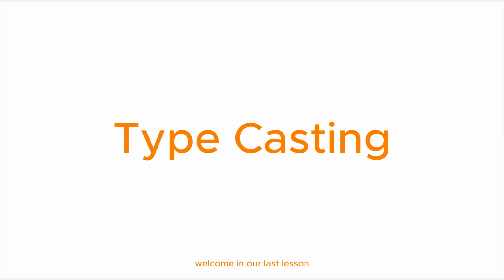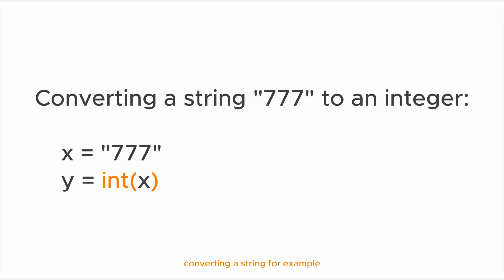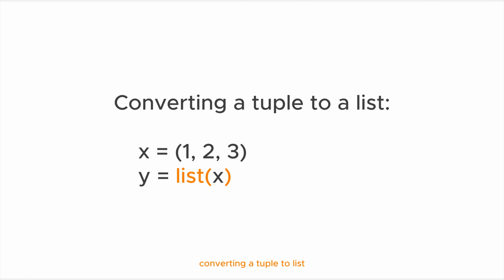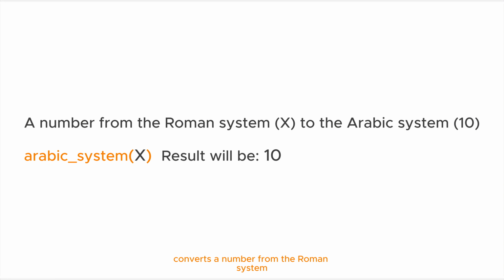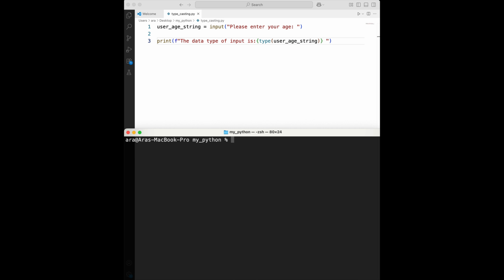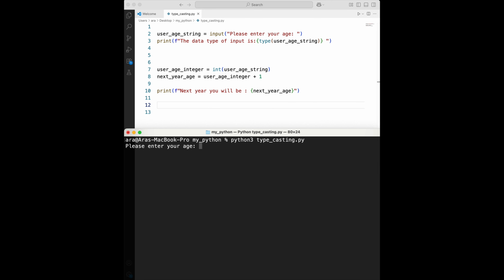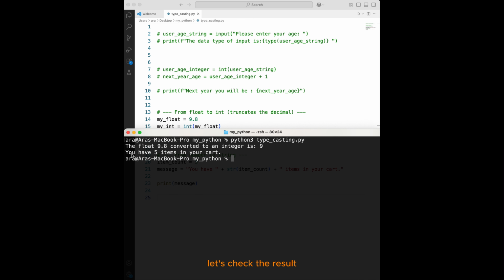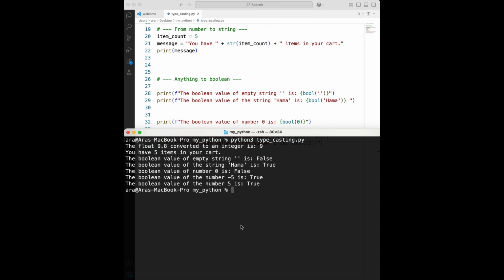Python Course | Lesson 09: Type Casting | How to Convert Between Data Types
In Lesson 09 of Python's Procedural Core Course, we look into "Type Casting - How to Convert Between Data Types." In software engineering, you frequently need to transform data from one format to another (such as changing a string into an integer or a float into a string). We will discuss both implicit and explicit type conversion, and how to do it safely in Python.